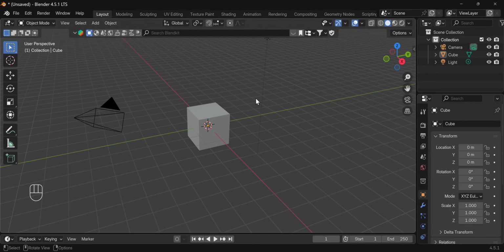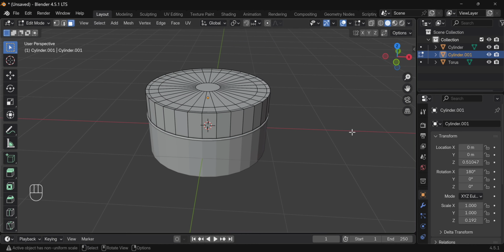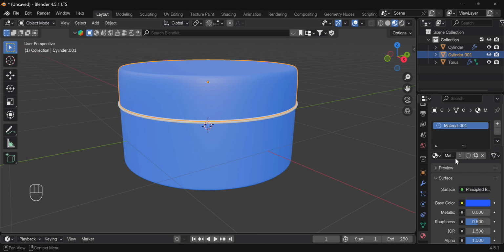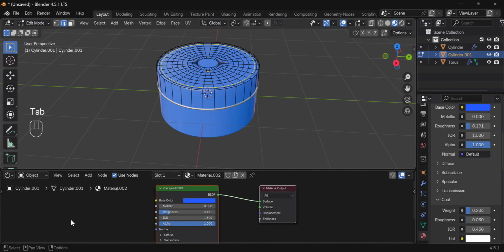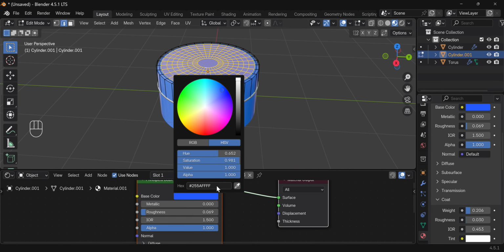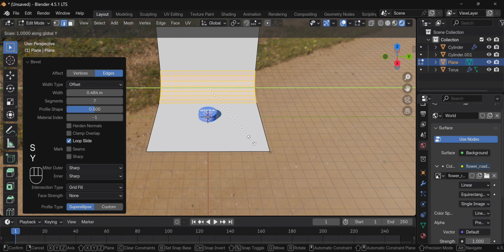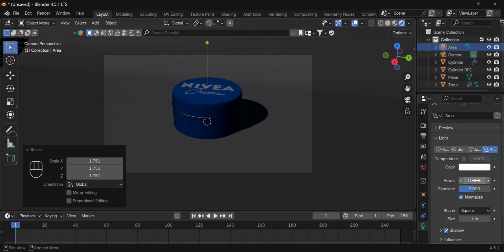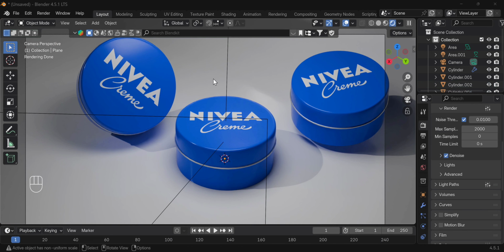Create a Realistic NIVEA Creme Box in Blender 4.5 | Step-by-Step | cosmetics product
In this beginner-friendly Blender tutorial, I'll guide you through the complete modeling process step by step using simple tools and techniques. If you're learning product modeling or want to improve your Blender skills, this tutorial is for you.
🎯 What you'll learn:
Product modeling in Blender
Basic modeling workflow
Clean topology techniques
Simple lighting & rendering
Beginner-friendly tips